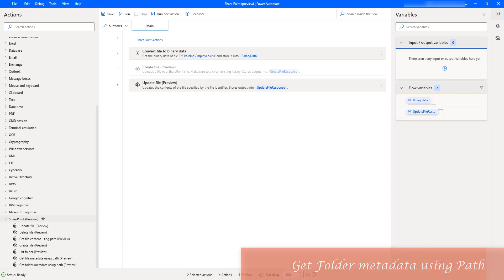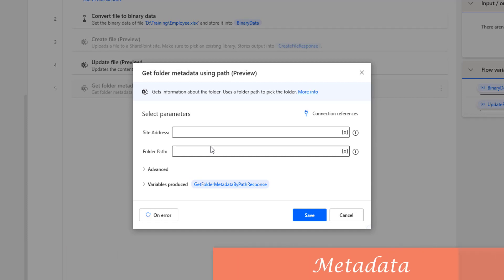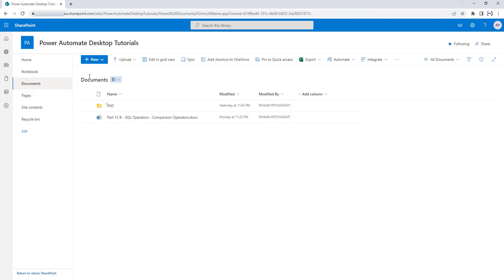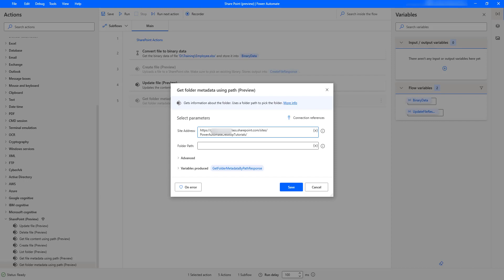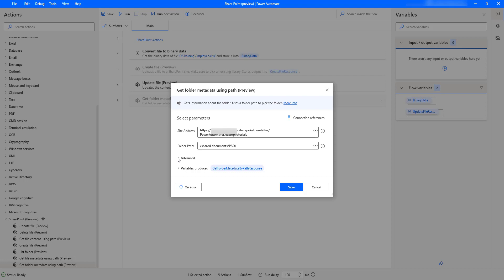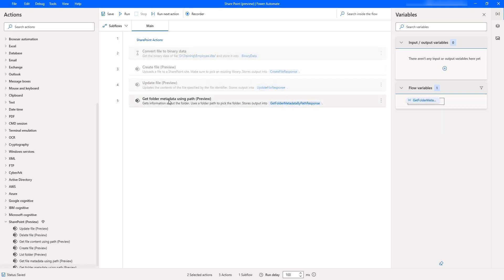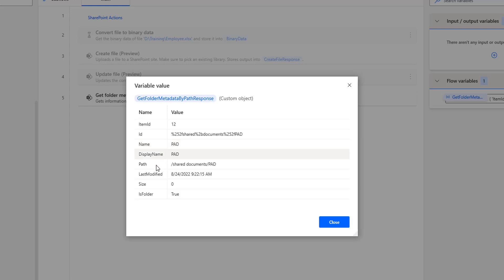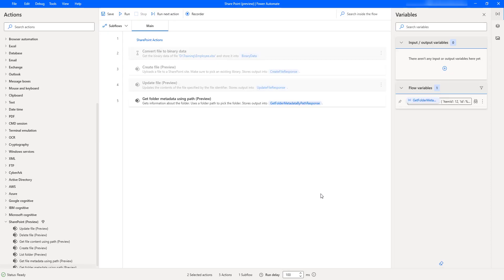Power Automate Desktop #211 || How to work with "Get Folder metadata using path"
00:00 How to work with "Get Folder metadata using path"